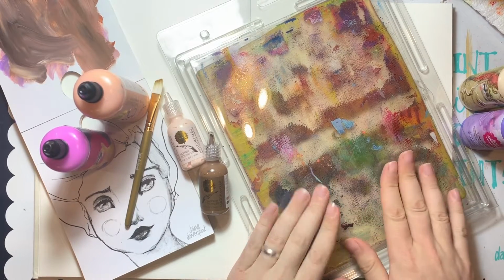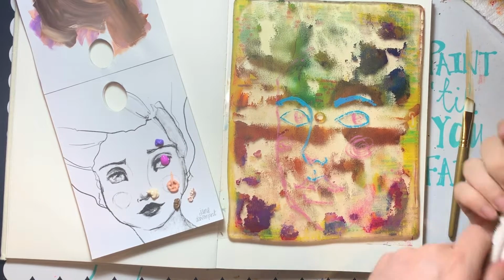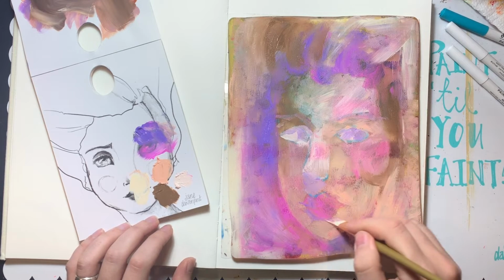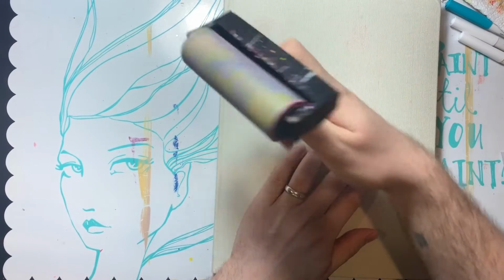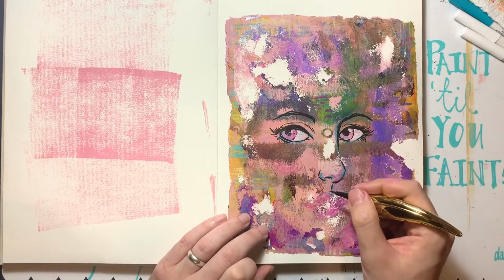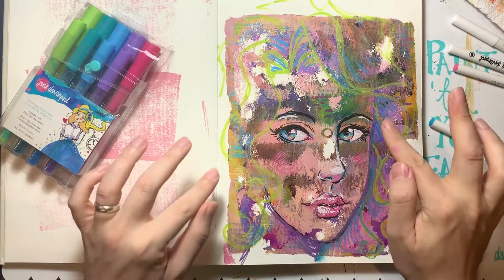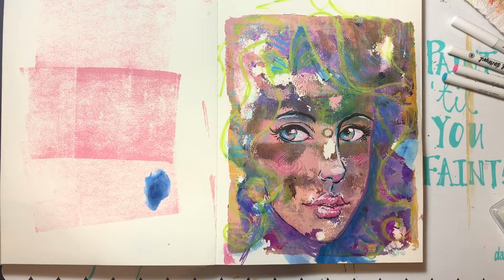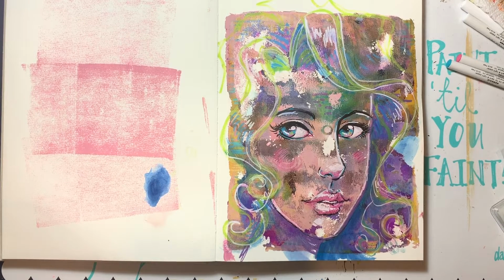Return of the Gelli Plate... I had to!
I had to give the gelli plate another go after last week... things went better this time... LOL I kept the supplies simple and only used acrylic products... and whatever is in the LTQ pen. that thing is magic!

Supplies:
Jane Davenport - Gelli Arts Plate, Matchmaker Paints, Charismattic Paints, License to Quill Pen (LTQ) Paint Over Pens and the large canvas journal